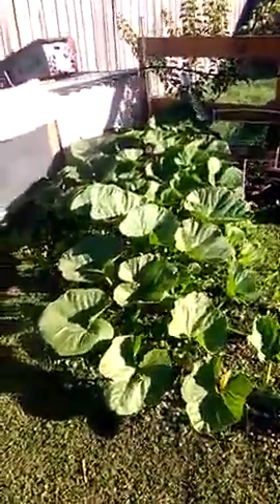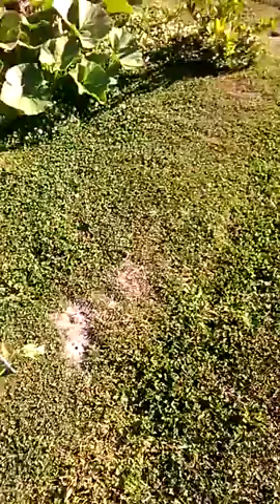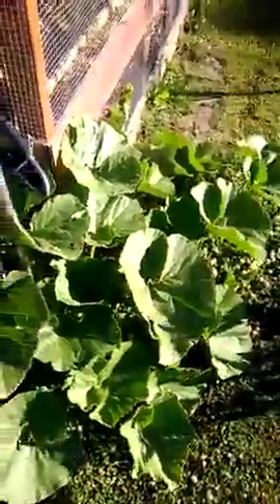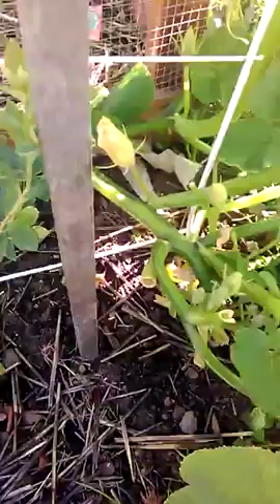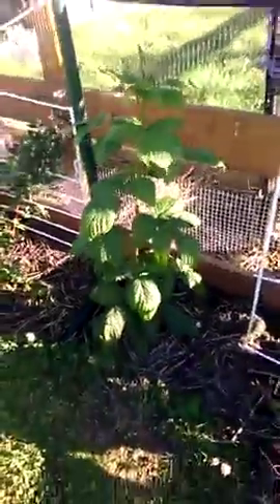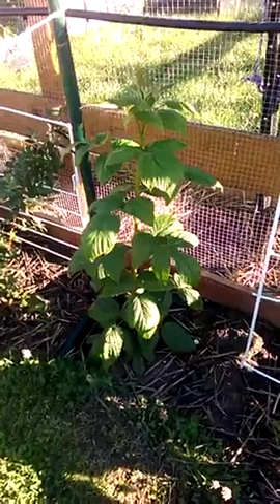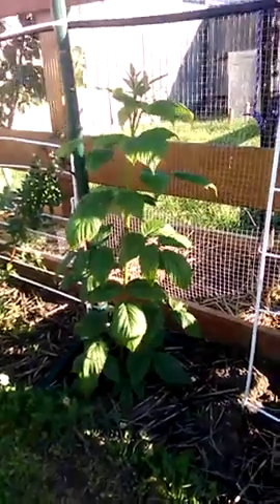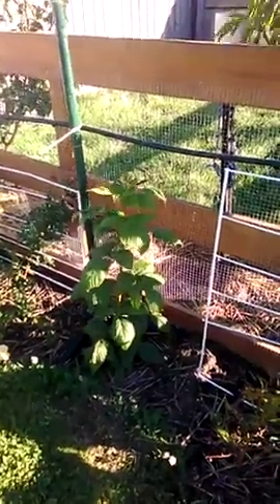05 update rabbit enclosure and landscape 1